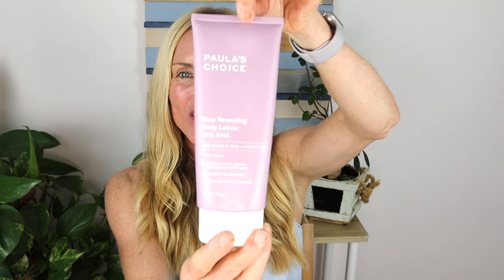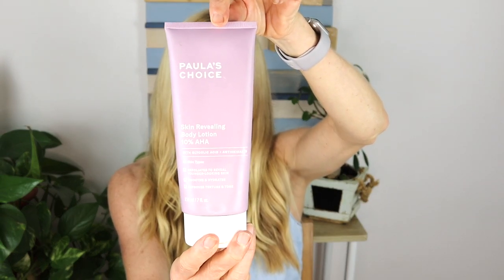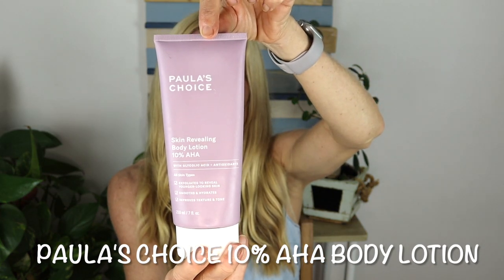What I am LOVING right now....Skincare for Sagging, Estrogen Deficient Skin, Body Care, Clothing....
Sanitas Vitamin C Body Lotion

Paula's Choice 10% AHA Body Lotion

Kopari Body Wash

Prana Clothing
Jumpsuit (I bought size small, there stuff tends to run a little big)

dwvar_W31202293_color=Grape%20Leaf&pos=6

dwvar_W41209943_color=Black&pos=17

TV Shows
A Million Little Things

Book
The Great Alone, Hannah Kristin